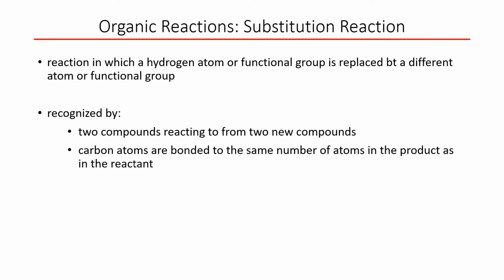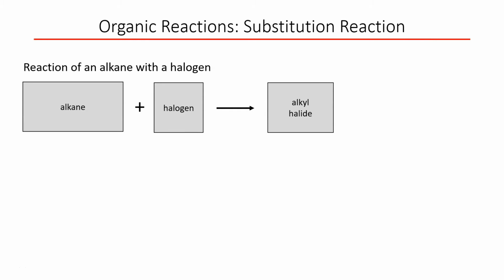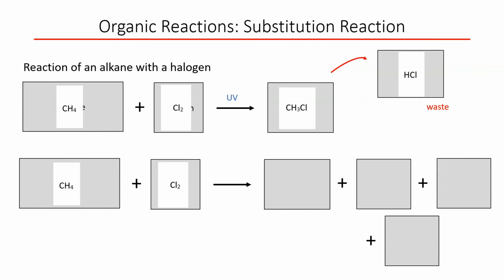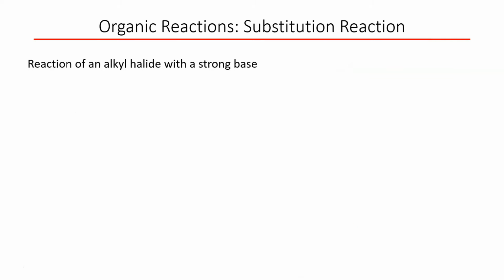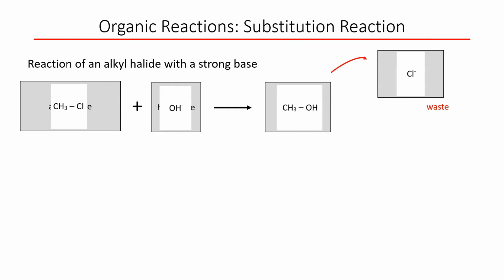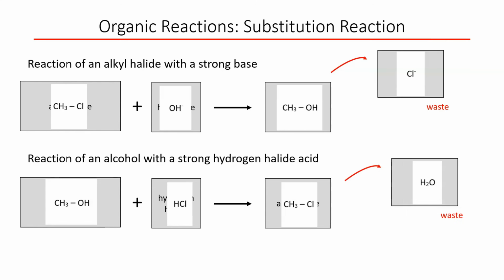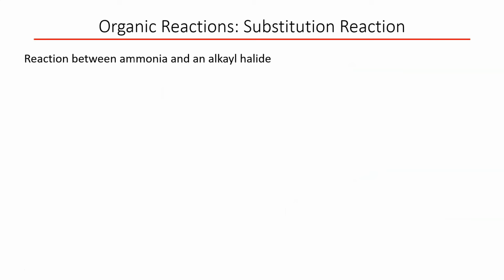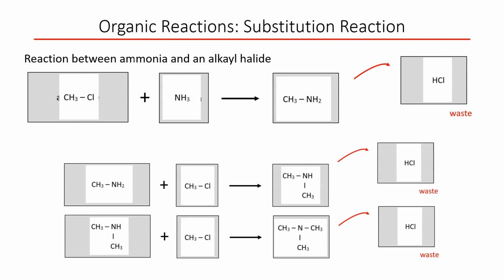Gr 12: Organic Reactions Pt 2: Substitution Reactions